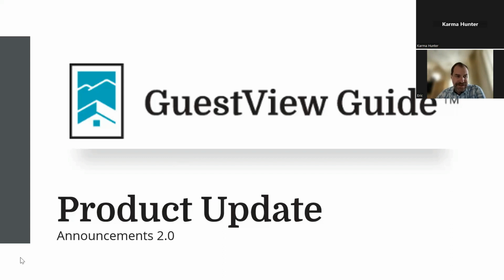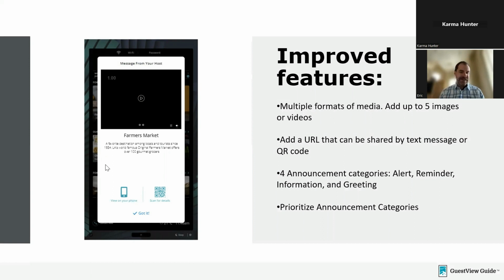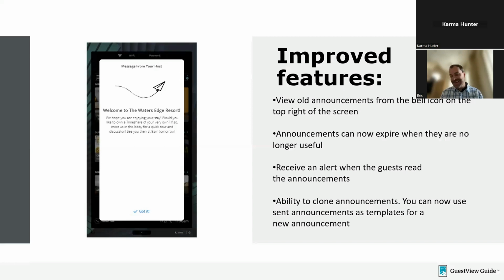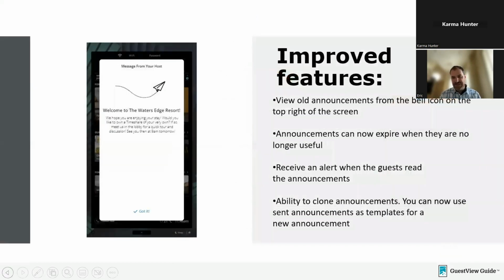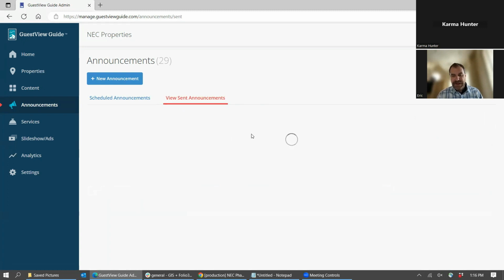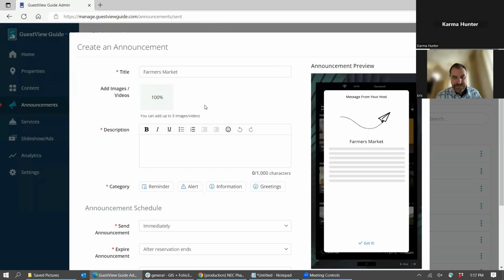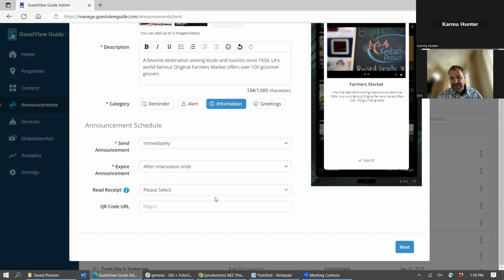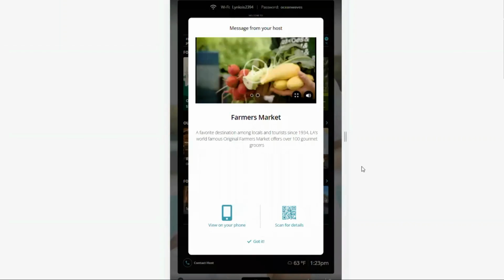Announcements Feature Demo - GuestView Guide Product Update Webinar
With GuestView Guide's new Announcements Feature you can send video, image and text messages to your guests in your vacation rental. Impress your guests, save time and earn more in your vacation rental with GuestView View Guide.

GuestView Guide is an in-unit, wall-mounted, inter-active concierge that serves as a digital guidebook and helps vacation rental property managers communicate property guidelines, curate recommendations, upsell services and automate repetitive tasks.